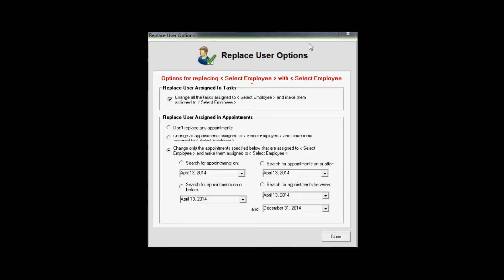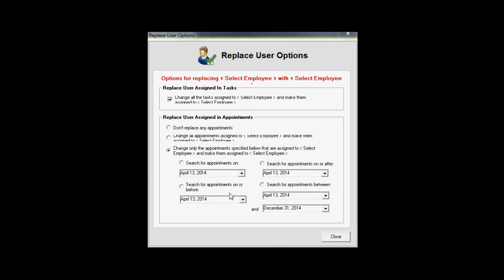Replace User Options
Learn how to change your settings for replacing users in Client Track. Client Track is a practice management software for Accounting Professionals.